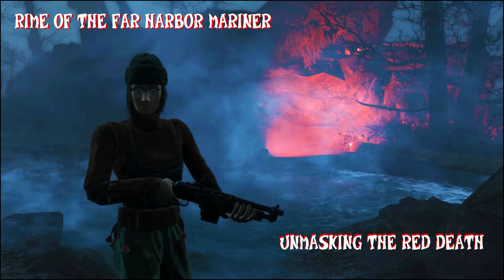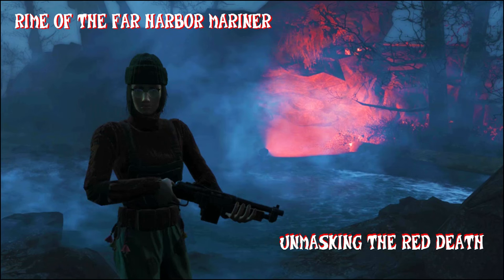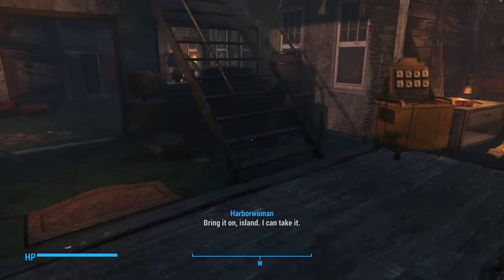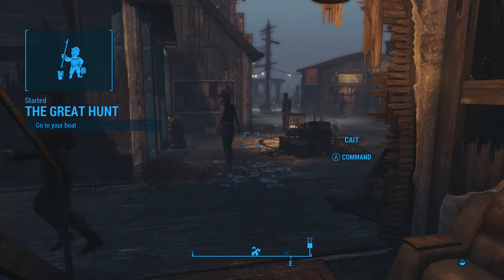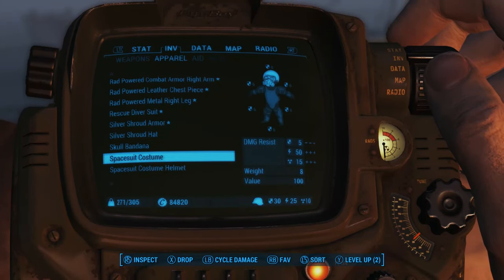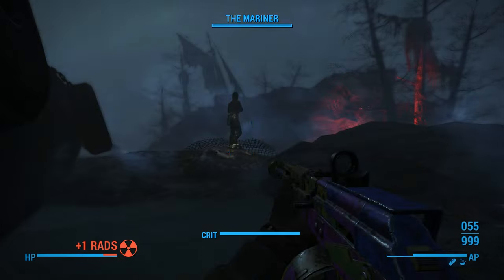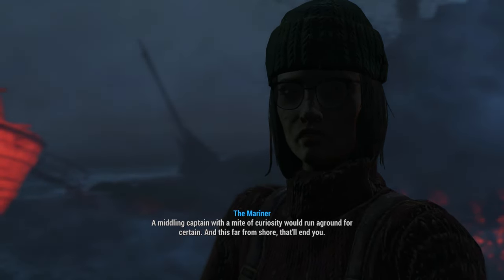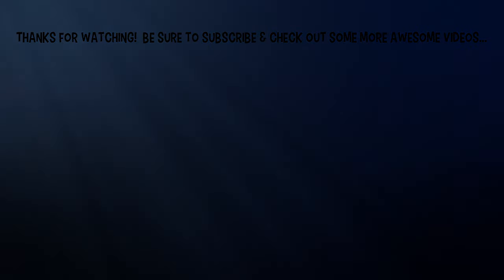Rime of the Far Harbor Mariner ⚓ Unmasking the Red Death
There's more to the Mariner's story than meets the eyes! Learn some of the fascinating literary references associated with her and her side quests. And in addition to a trivia walkthrough, I also show you how to solve an annoying glitch that can arise during the "Great Hunt" quest.

QUESTIONS ANSWERED:

01.  What is a shipwright?  — 00:29
02.  Who wrote Rime of the Ancient Mariner?  — 02:06
03.  What is rime?  — 02:45
04.  Who wrote Kubla Khan?  — 03:34
05.  What does albatross around your neck mean?  — 04:07
06.  Who wrote Masque of the Red Death?  — 04:43
07.  Who wrote Moby Dick?  — 06:08
08.  What is a haddock?  — 07:19
09.  What is a carapace?  — 07:19
10.  What does mettle mean?  — 14:07
11.  What does middling mean?  — 21:50
12.  What does mite mean?  — 21:50